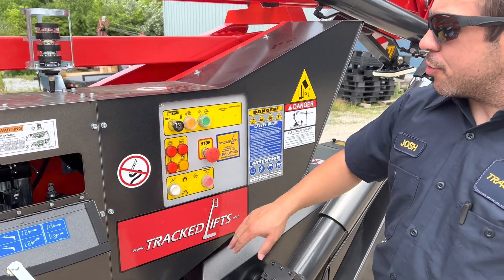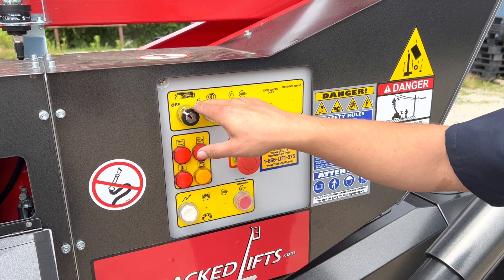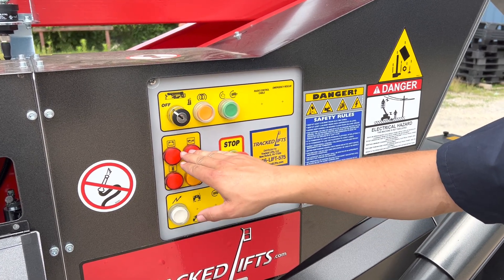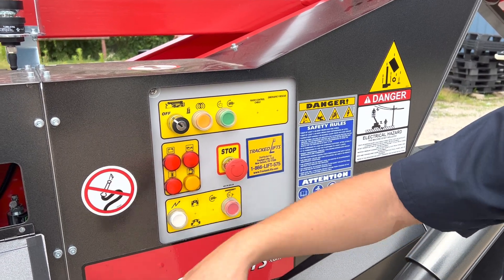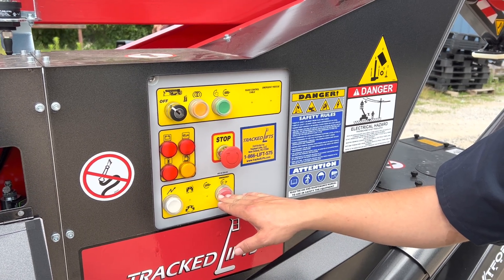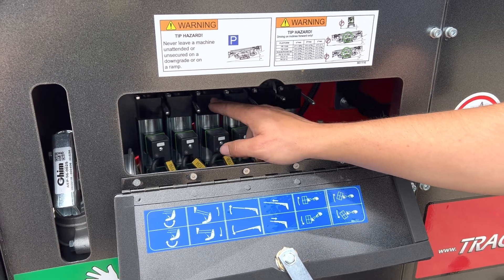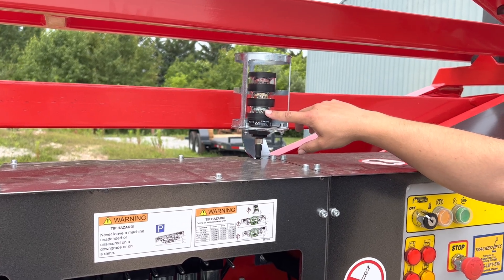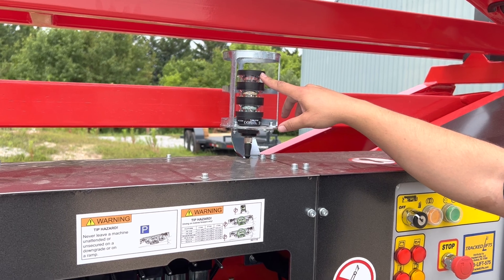Indicator Lights & Information Panel on Platform Basket 22.10 Arborist by Arborists | Tracked Lifts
Understand the indicator lights and information panel on the Platform Basket 22.10 Arborist by Arborists aerial tracked lift.